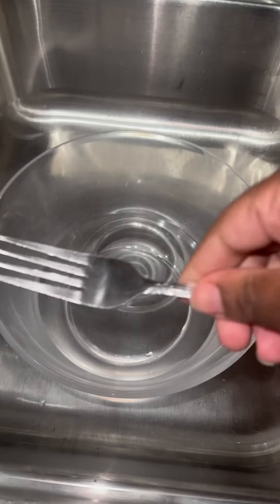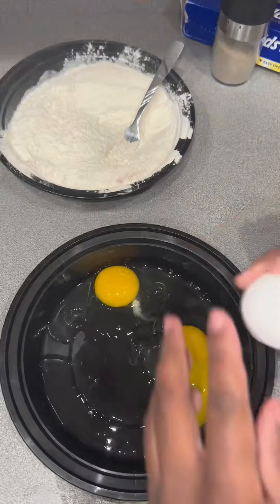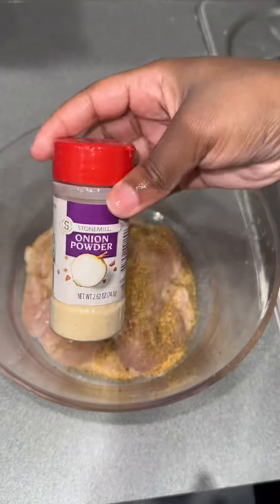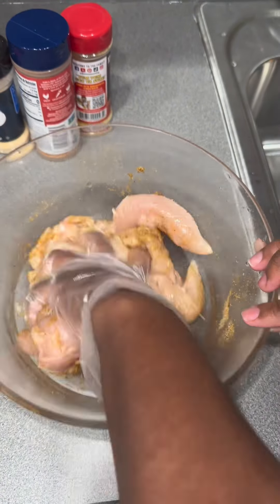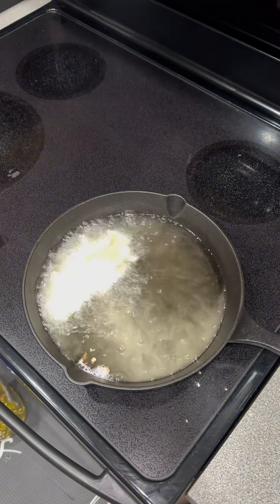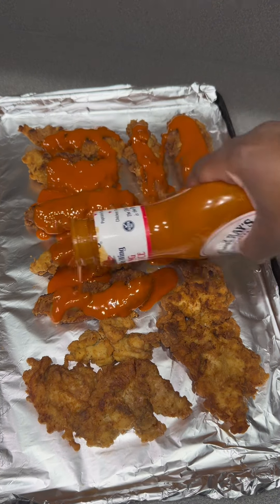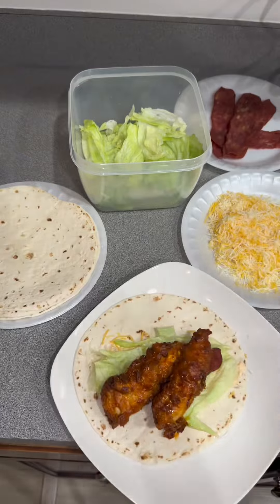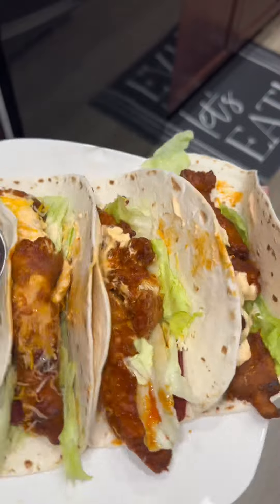Mcdonald’s chicken wraps at home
Mcdonald’s wrap at home